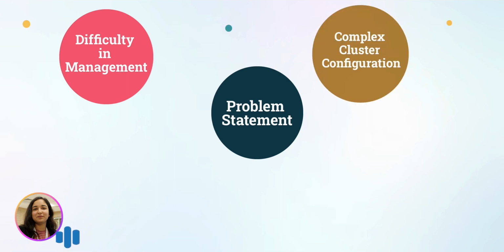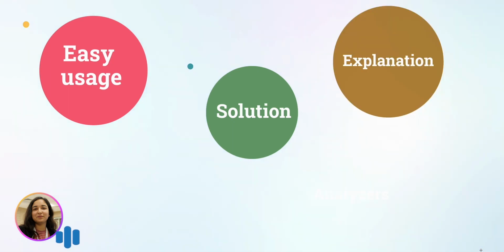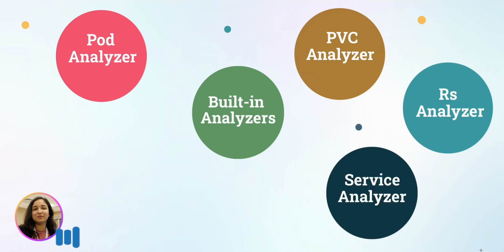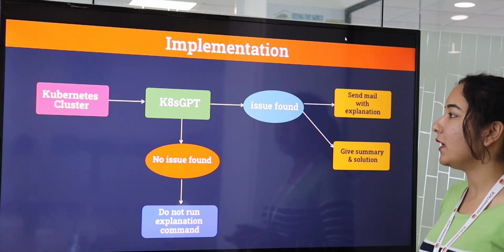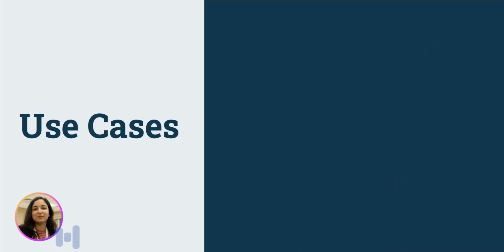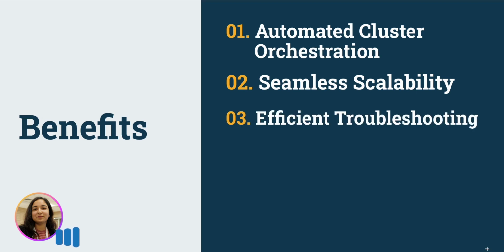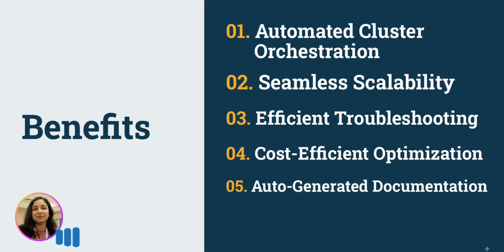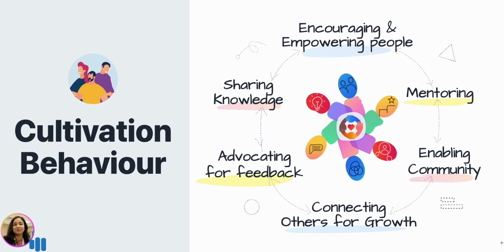K8sGPT: Kubernetes' Potential with AI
Learn how K8sGPT leverages ai powered insights to swiftly troubleshoot clusters, streamline operations, and enhance efficiency.

Timecodes
0:00 - Introduction
0:27- What is Pgvector Vector Database with PostgreSQL
1:06  - Problem Statement Pgvector Vector Database with PostgreSQL
2:36 - Solutions for the Pgvector Vector Database with PostgreSQL
3:34 -Implementation of Pgvector Vector Architecture
5:21  -Usecases of  Pgvector Vector Database with PostgreSQL
7:22 - Benefits of Pgvector Vector Database with PostgreSQL